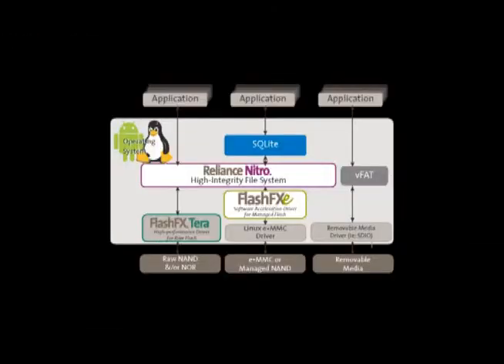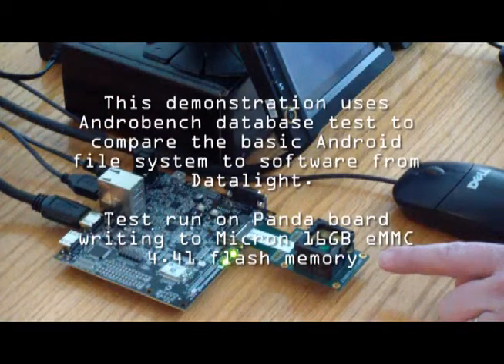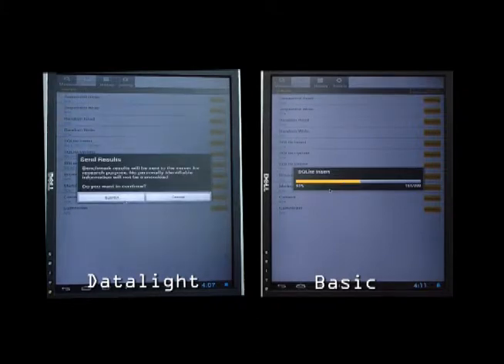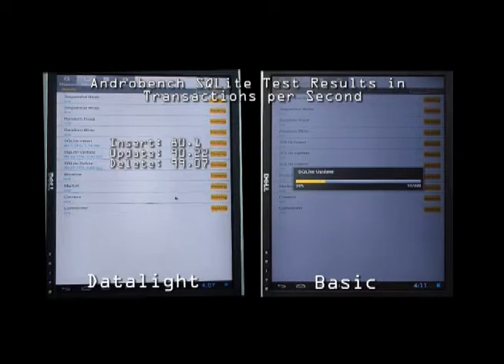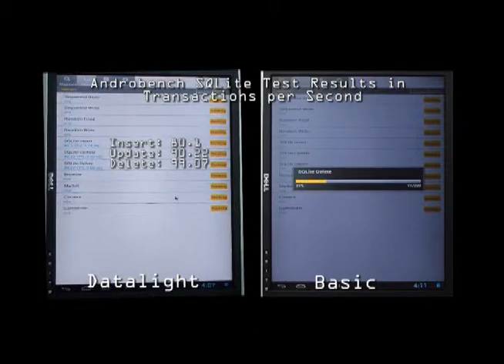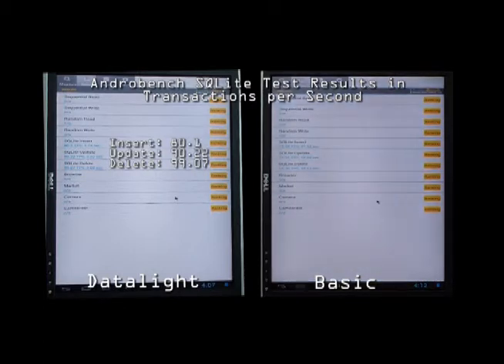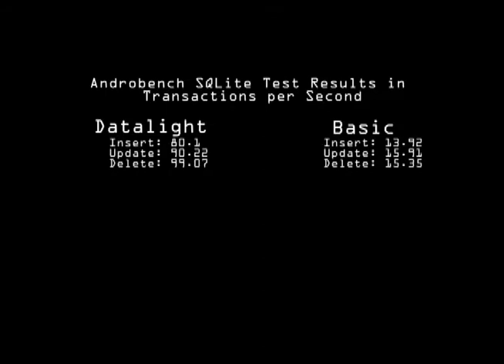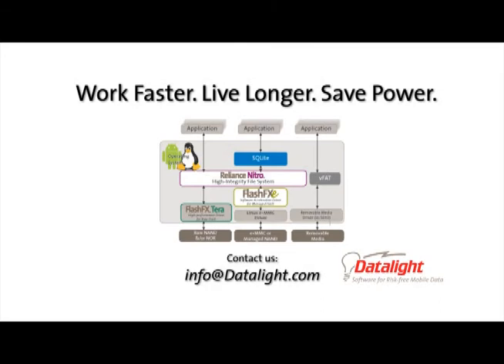Datalight makes Android Faster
Datalight FlashFXe software accleration for eMMC makes Andriod 2 to 7 times faster.